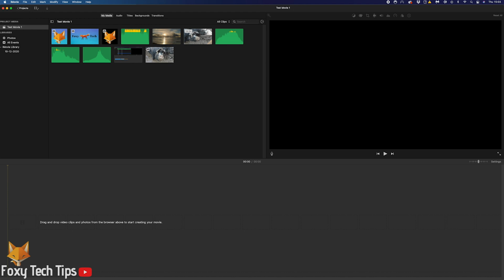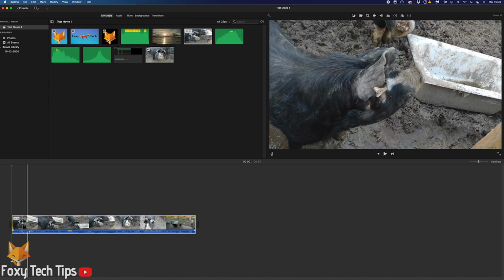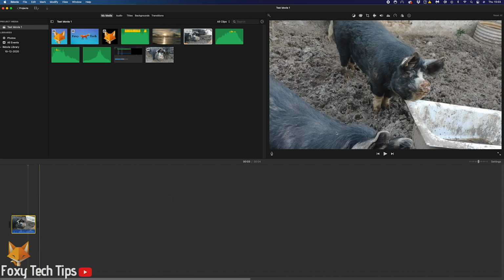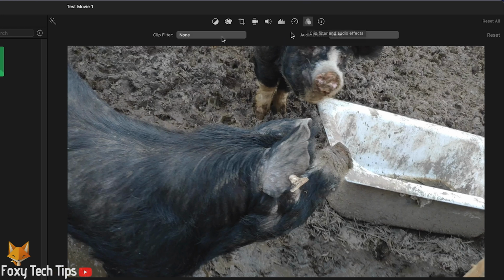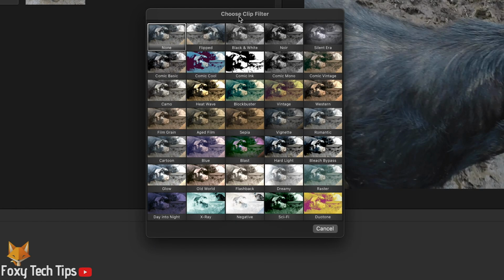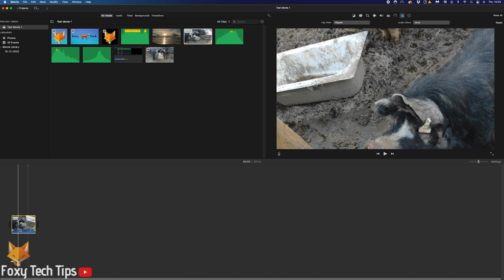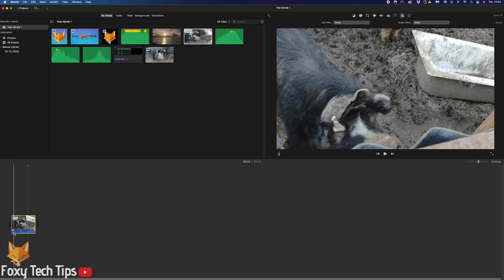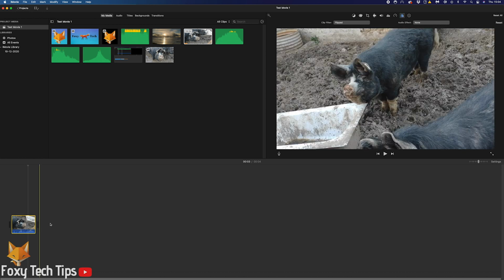How To Mirror/Flip Clips in iMovie (Mac)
Easy to follow tutorial on mirroring your clips in iMovie for Mac! Want to know how to flip/mirror your videos using the mirror effect in iMovie? Learn how to do it now!

Steps:

- Start by dragging your clip into the timeline.

- Once it’s in the timeline, click it to select it. You’ll know when it’s selected because there will be a yellow box around it.

- When it’s selected, click the filter button which looks like 3 overlapping circles up in the editing toolbar. For some reason, flipping is not a normal option like you’d expect, it’s a filter.

- A popup will appear for you to choose a filter, the 2nd option is ‘flipped’, click that. And just like that, your selected clip will be mirrored. As you can see the clip before had the pig on the left of the screen, and with the flip filter applied it’s now on the right side.

- Your clip has now been mirrored